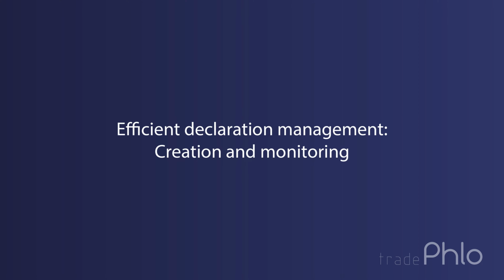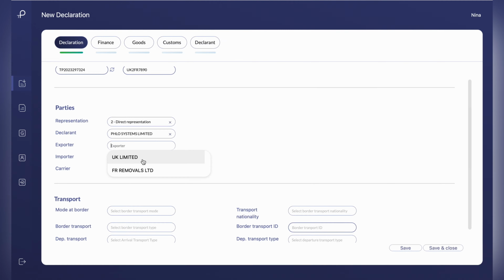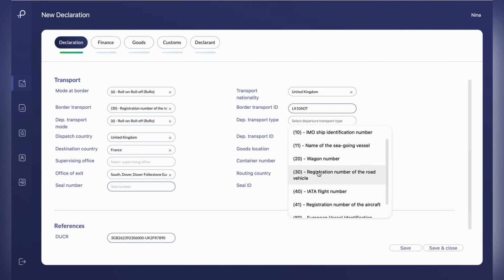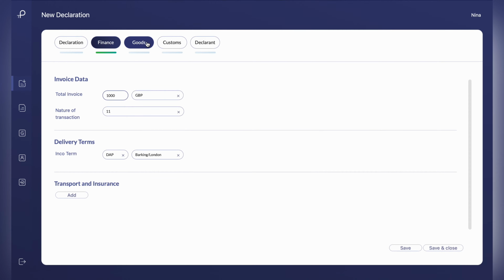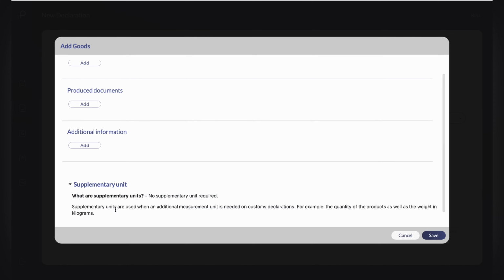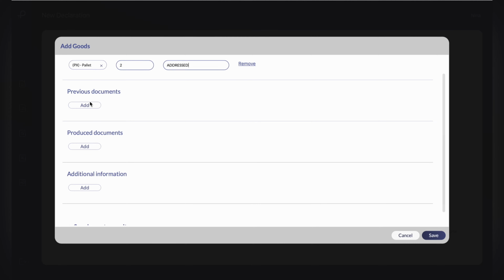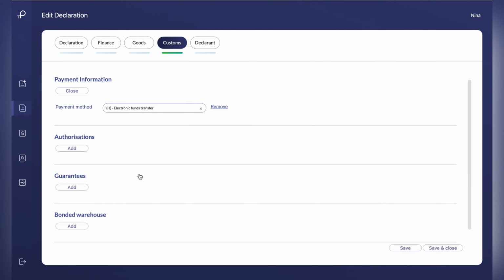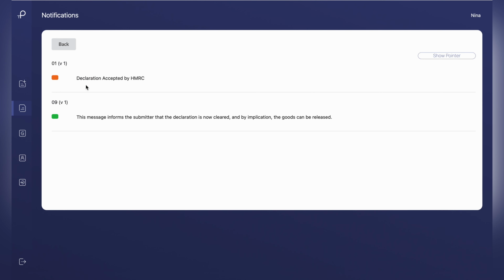Creating an Export Declaration on TradePhlo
Here, you will find an informative video guide on how to submit an export declaration smoothly and efficiently using the TradePhlo application.